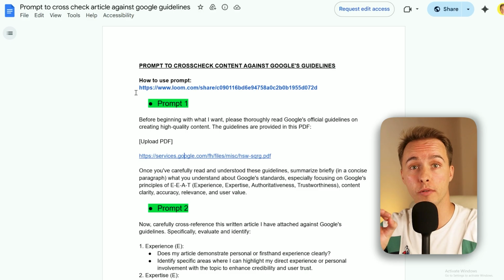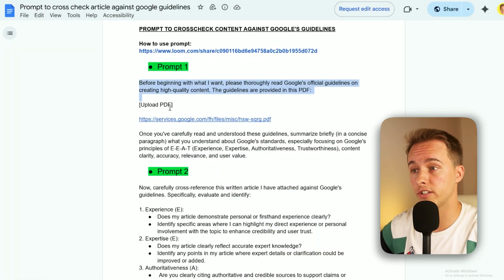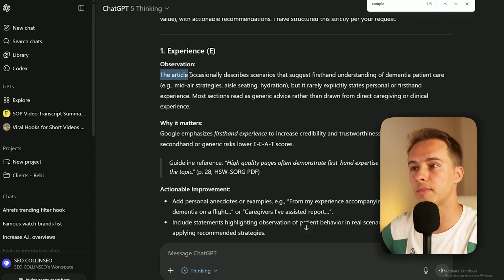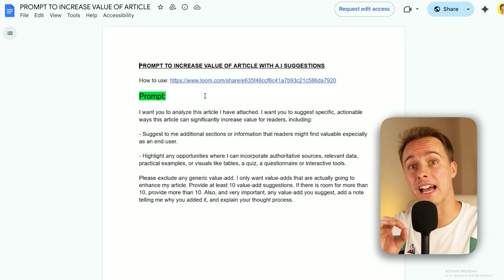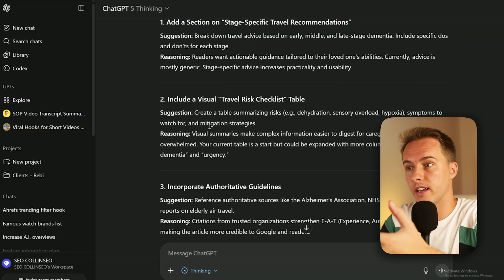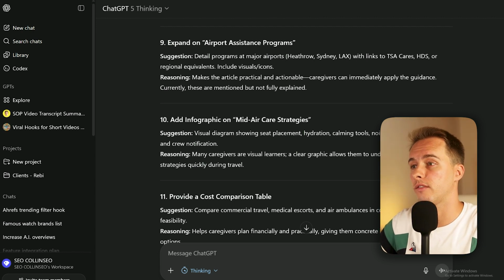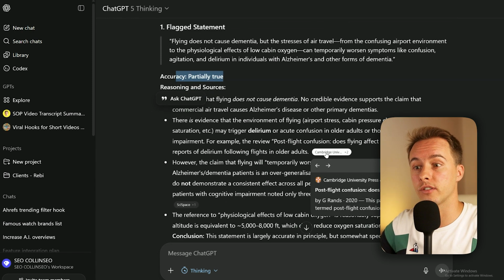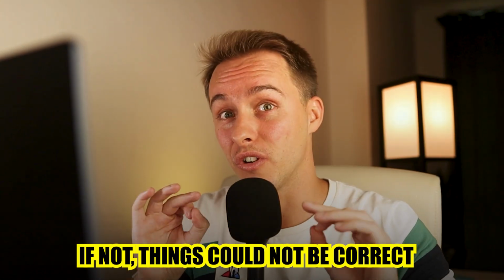These New 3 Prompts Will Make Your Articles Rank In Google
What if i told you that there are 3 prompts that can make your articles rank in google today

I’ve spent months creating, testing, discarding, and finally, keeping these 3 prompts

And I use them in my agency to get these results

In this video, I'm going to literally give you these prompts

And show you how to use them

00:00 Intro
00:21 Turn Guidelines Into Actions
03:01 Boost Article Value Fast
04:22 Fact-Checking For Your Content